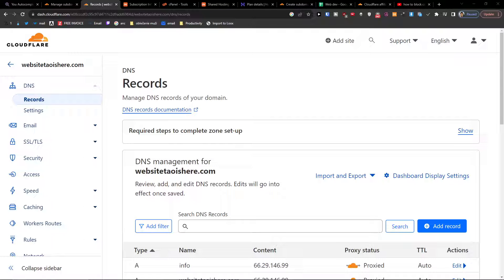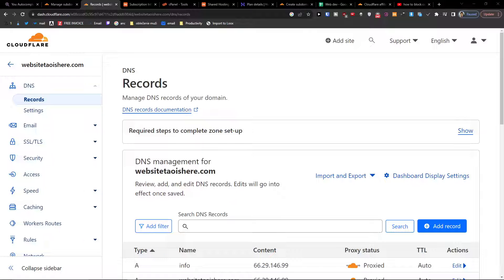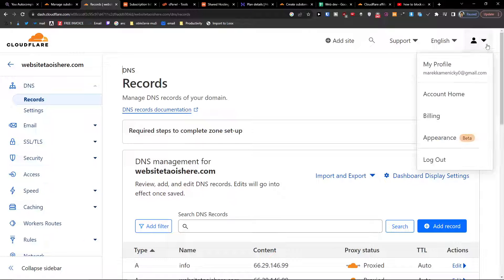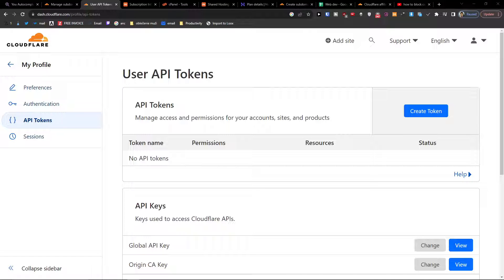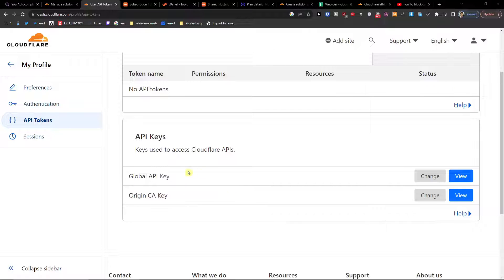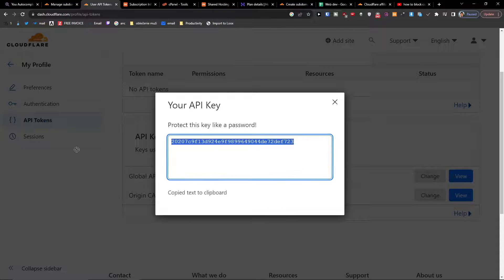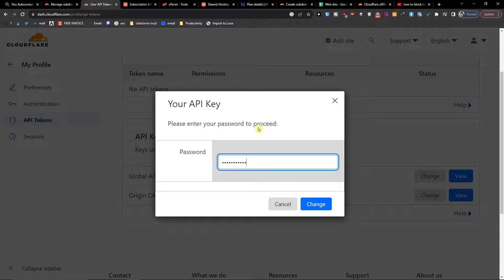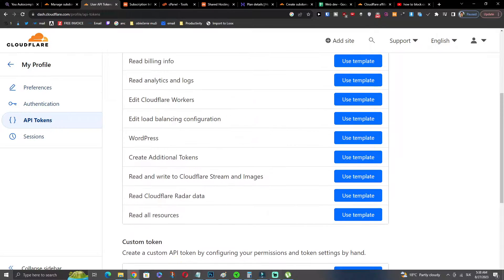How to Get Cloudflare API Key 2023